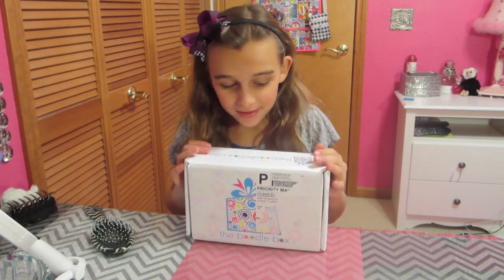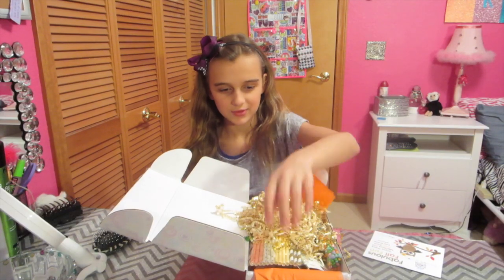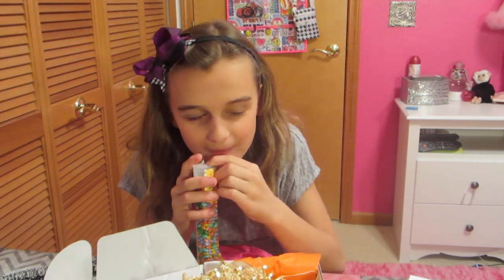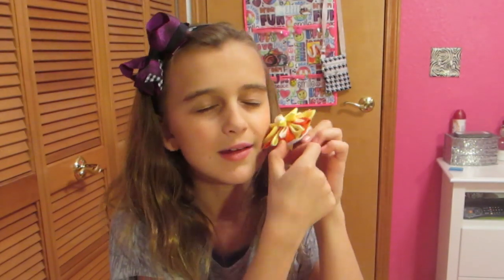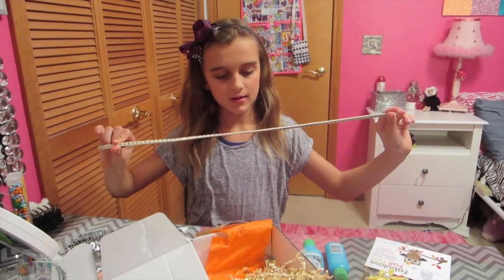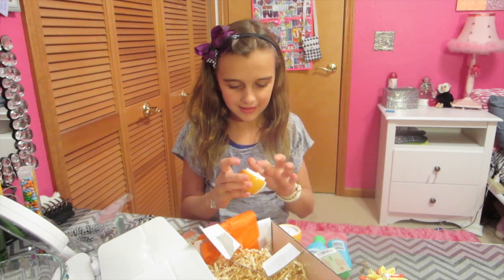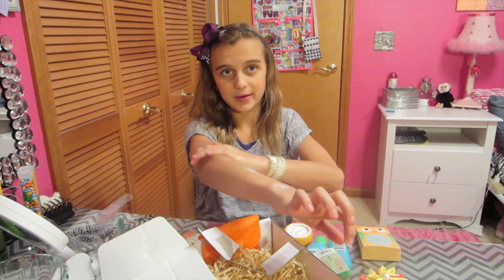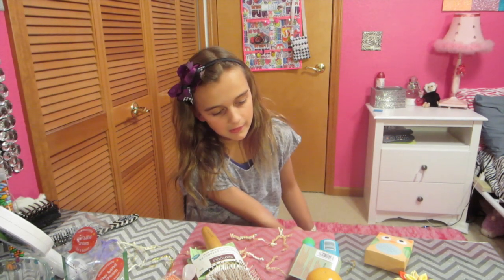NOVEMBER BOODLE BOX UNBOXING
I loved my first Boodle Box so much that we got a second one! This box had a great theme for the Fall.  They offer a one time box or up to a 12 month subscription!

 xxxxxxxxxxxxxxxxxxxxxxxxxxxxxxxxxxxxx
  WE POST NEW VIDEO'S EVERY DAY
xxxxxxxxxxxxxxxxxxxxxxxxxxxxxxxxxxxxx

Leave us a comment - We try to respond to as many as we can!!

xxxxxxxxxxxxxxxxxxxxxxxxxxxxxxxxxxxxx
  YESTERDAY'S VIDEO
xxxxxxxxxxxxxxxxxxxxxxxxxxxxxxxxxxxxx

xxxxxxxxxxxxxxxxxxxxxxxxxxxxxxxxxxxxx
xxxxxxxxxxxxxxxxxxxxxxxxxxxxxxxxxxxxx

xxxxxxxxxxxxxxxxxxxxxxxxxxxxxxxxxxxxxxxxxxxxxxxxxxxxxxx